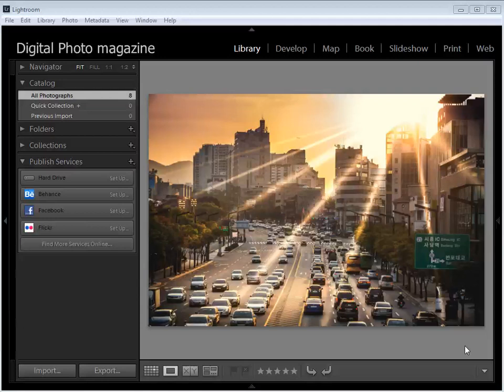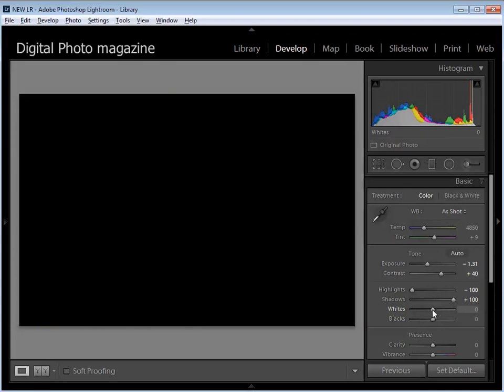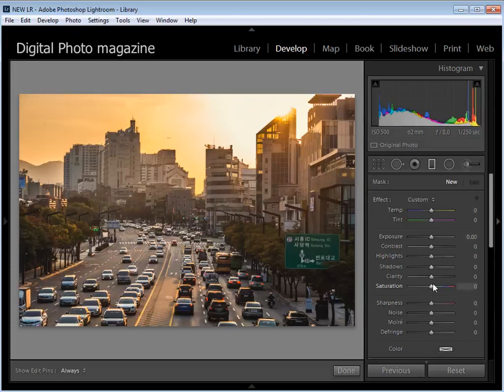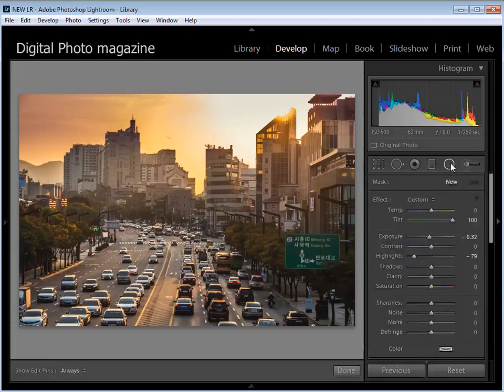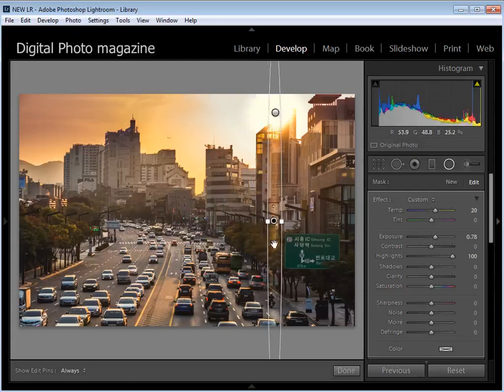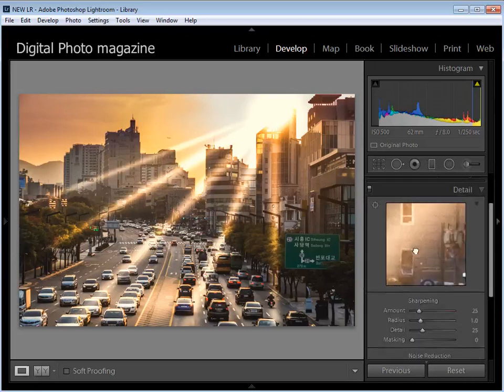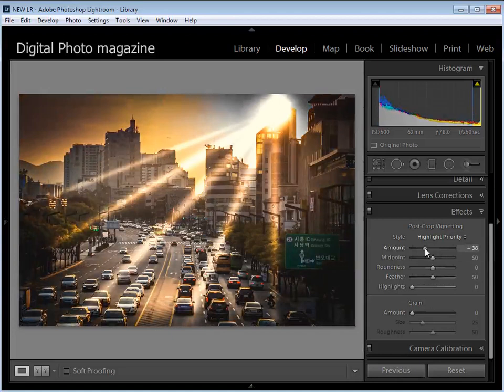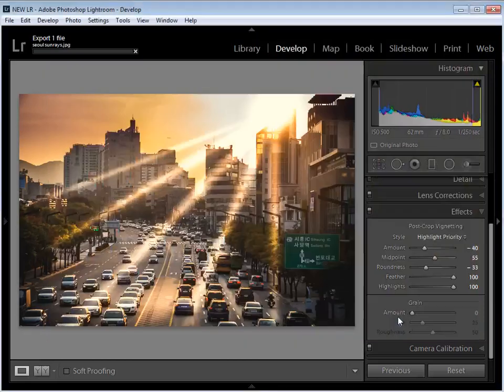digital photo video lesson 7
ramp up the drama in Lightroom by creating custom lighting effects direct from raw files